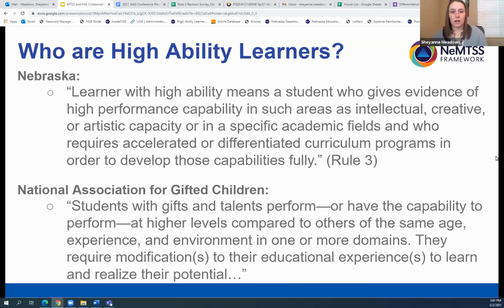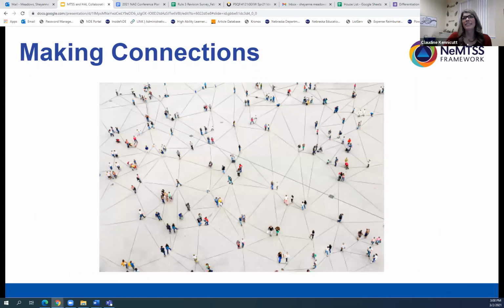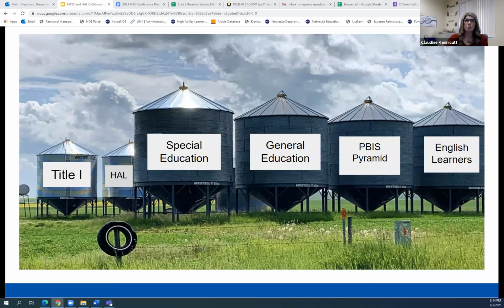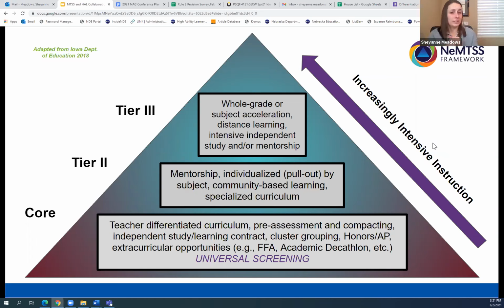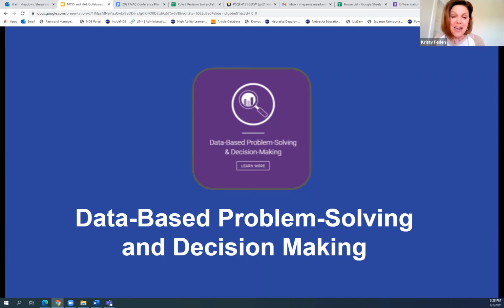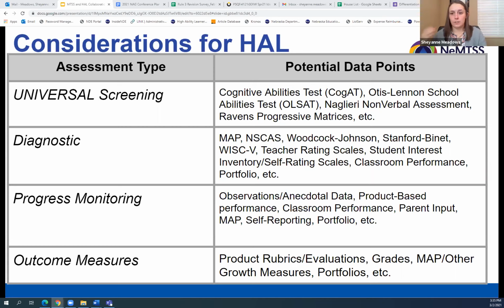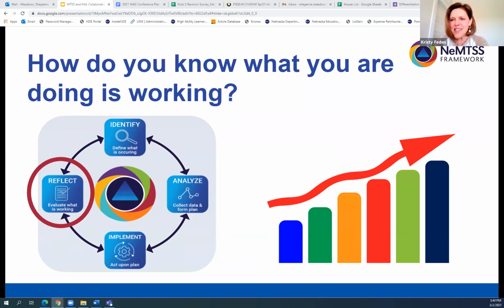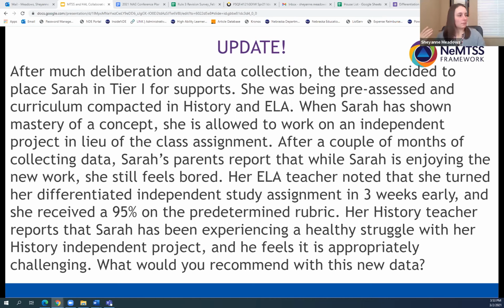Data-Based Decisions and Differentiation for High Ability Learners in an MTSS System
A Nebraska Department of Education webinar.

High Ability Learners are often lumped together for interventions and services regardless of their talent domain, strengths and weaknesses, and specific learning needs. This session will explore how we can use data on our HAL students to make decisions that place them in an appropriate, tiered intervention and adjust as we continue to collect data. We will discuss how to integrate this differentiation and problem solving within an existing MTSS system.

Presenters:
Kristy Feden, Regional Support Lead – Regions 1&2, NeMTSS
Claudine Kennicut, Regional Support Lead – Region 4, NeMTSS
Sheyanne Meadows, High Ability Learning Specialist, Nebraska Department of Education